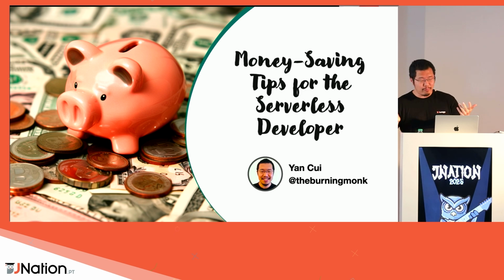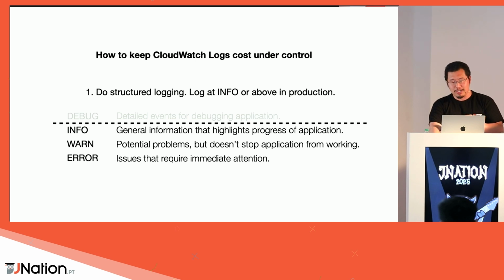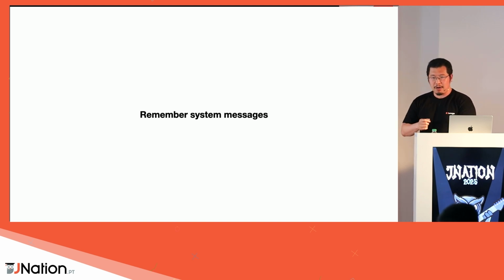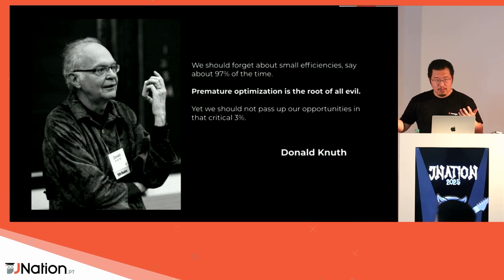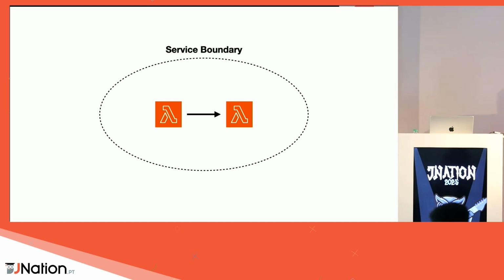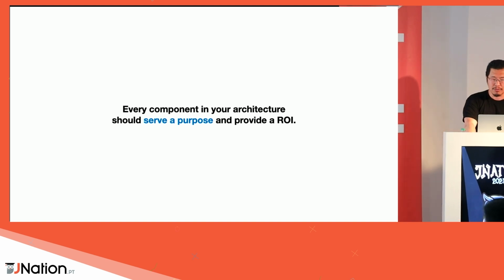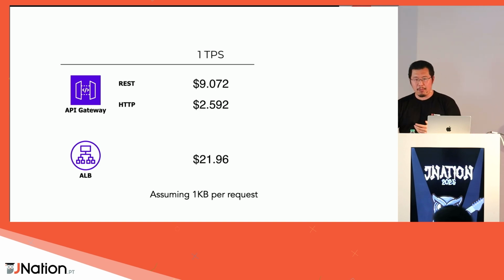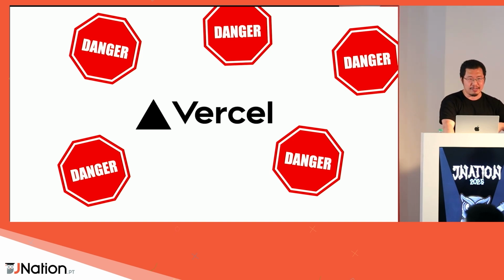Money-saving tips for the frugal serverless developer by Yan Cui - JNation 2025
Money-saving tips for the frugal serverless developer

Join us in this insightful session as we dive into the world of serverless architectures and explore common cost mistakes and learn actionable tips for cutting down wastes and reducing your AWS bill.

Whether you're looking to cut down on CloudWatch costs or improve cost-efficiency for your serverless application, we've got some helpful tips, just for you.

Yan is an experienced engineer who has run production workload at scale in AWS for over 10 years. He has been an architect and principal engineer with a variety of industries ranging from banking, e-commerce, sports streaming to mobile gaming. He has worked extensively with AWS Lambda in production, and has been helping clients around the world adopt AWS and serverless as an independent consultant.

Yan Cui is an AWS Serverless Hero and a regular speaker at user groups and conferences internationally. He is also the author of Production-Ready Serverless and co-author of Serverless Architectures on AWS, 2nd Edition, both by Manning.